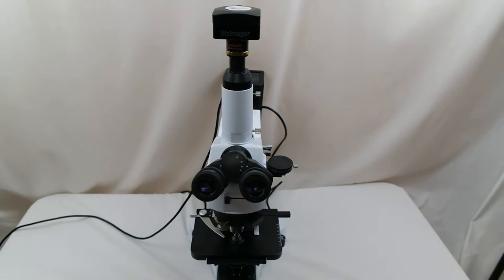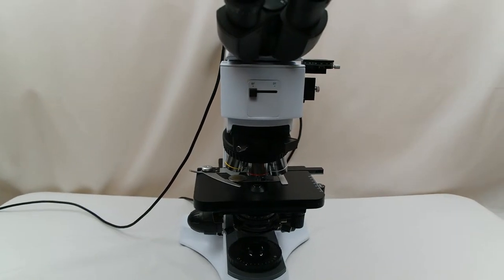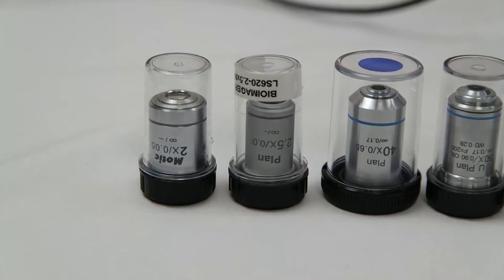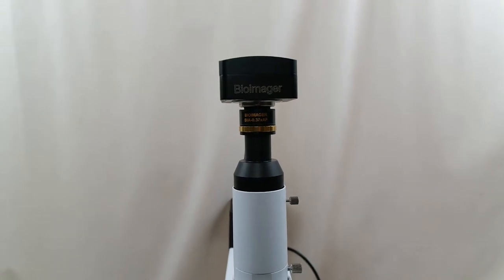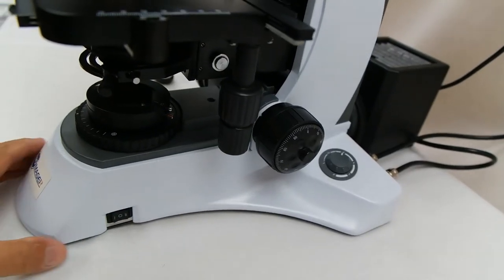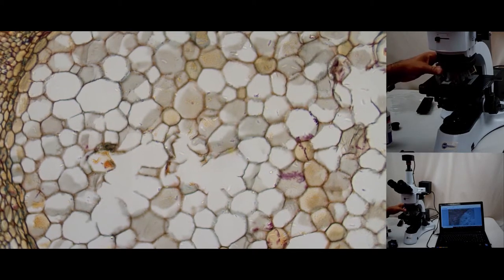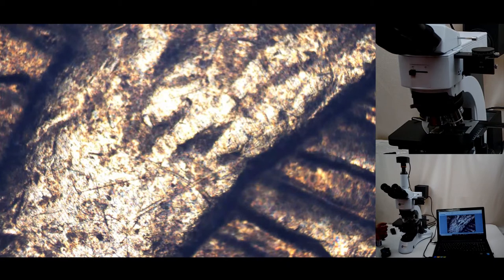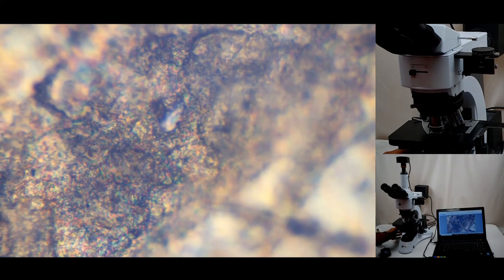Bioimager BMU500DIC Hardware Review and Brightfield Sampel Images Parts 1 & II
This video reviews Bioimager BMU500DIC hardware (Optomechancial parts) and shows sample images in brightfield mode using transmitted light for a biological sample slide and reflected light for a $2 CAD coin.